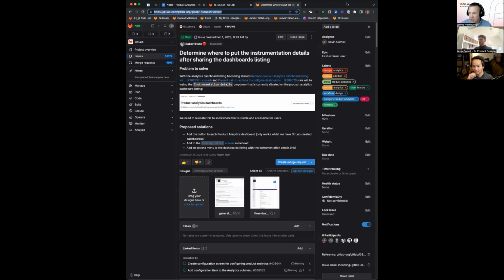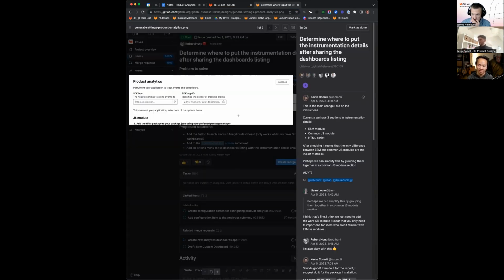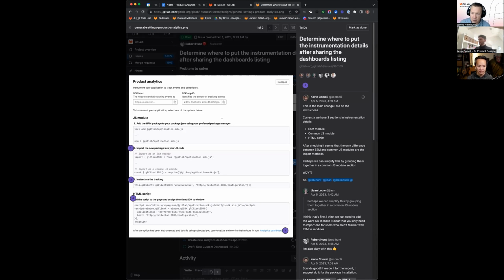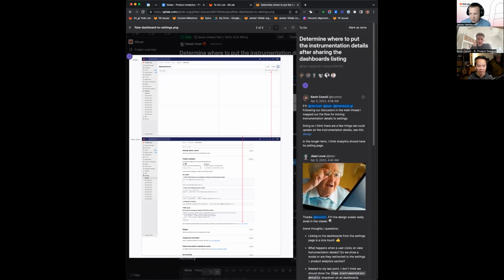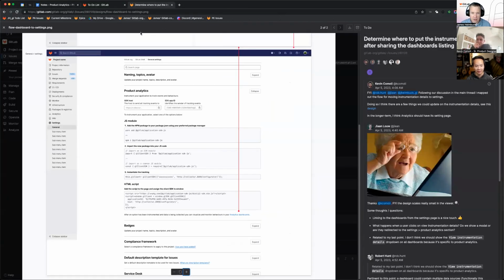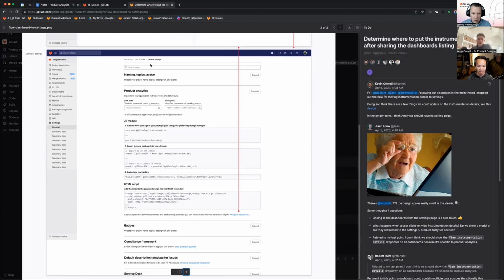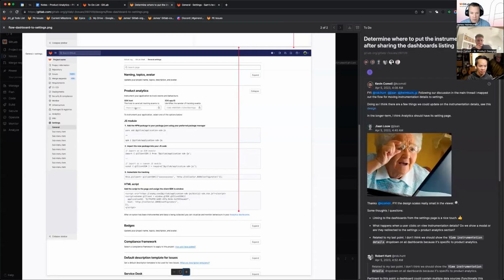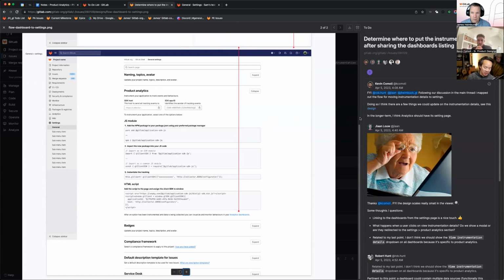2023-04-05 Product Analytics PM:UX Sync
Weekly sync where we discuss latest UX development, questions and ideas in Product Analytics